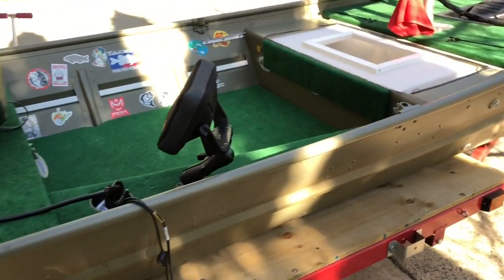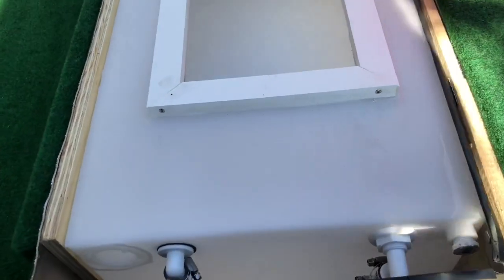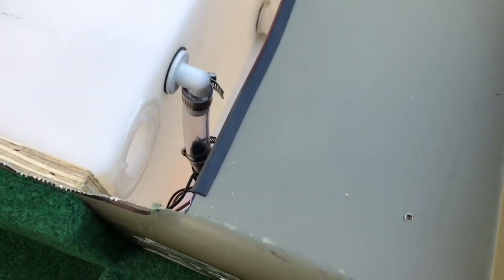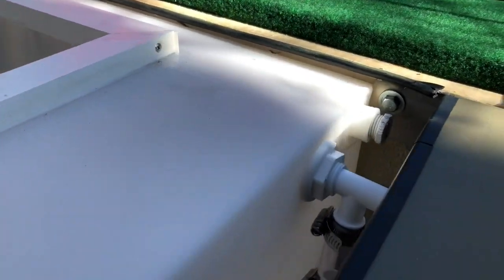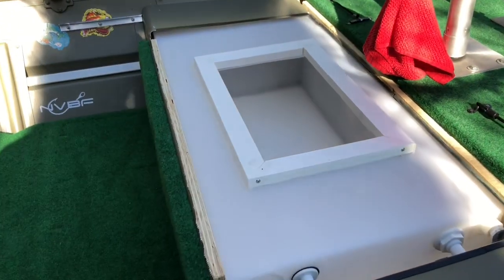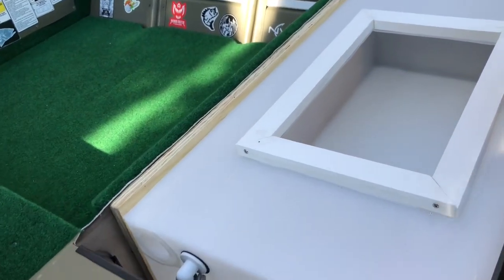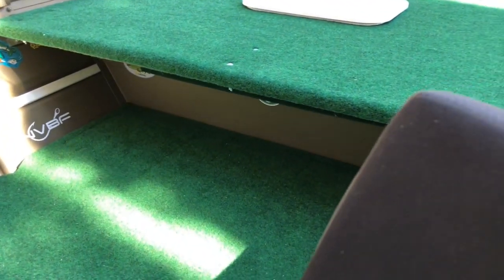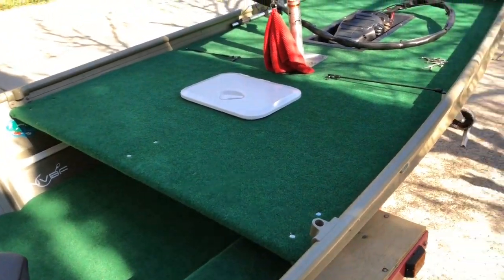Live well setup for Jon Boat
Here is my recent live well addition to my jon boat.

Here are some of the items I used for my build:

attwood T500 Reqcirq Aerator Kit

Johnson Pump Aerator 500GPH 12V Straight Cartridge